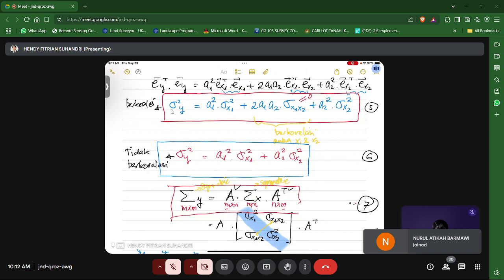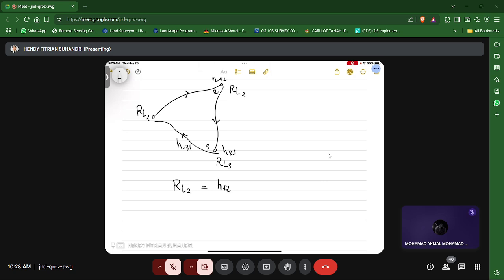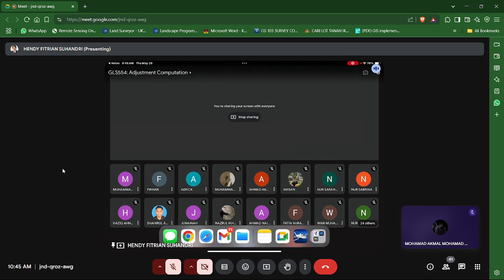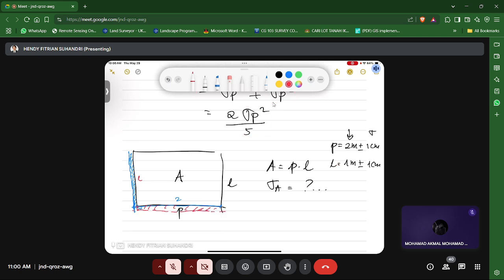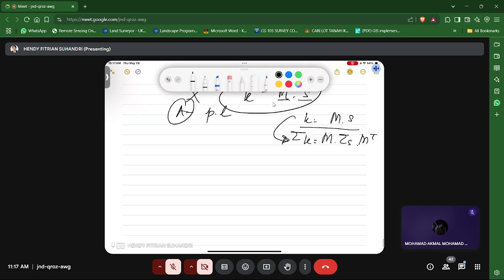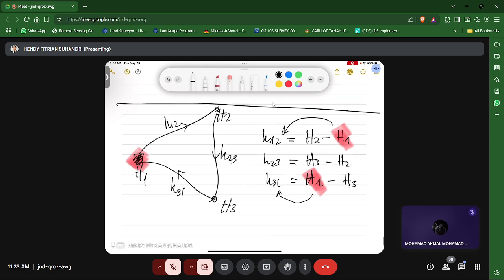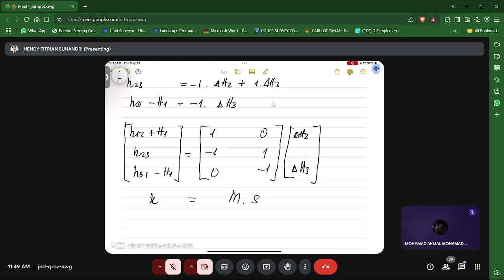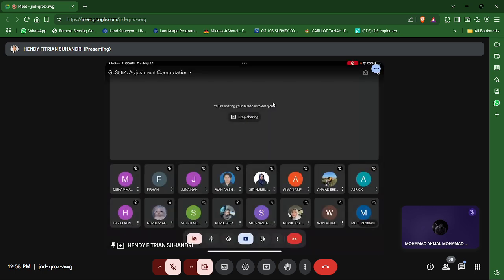KELAS ADJUST PART 3 (29/5/25)